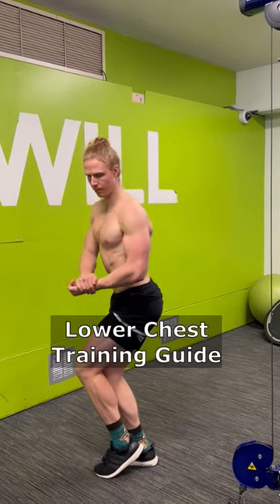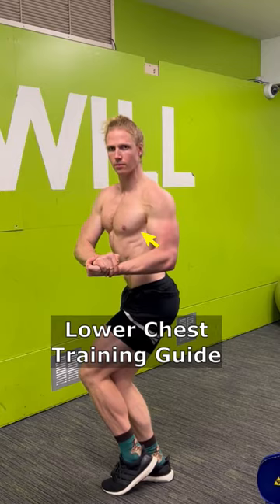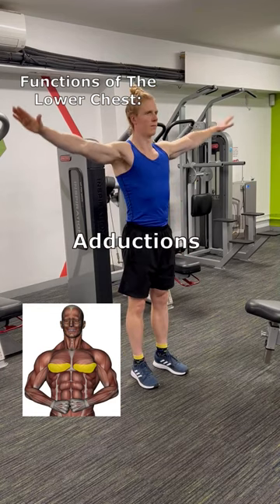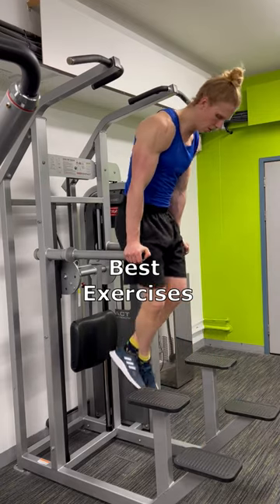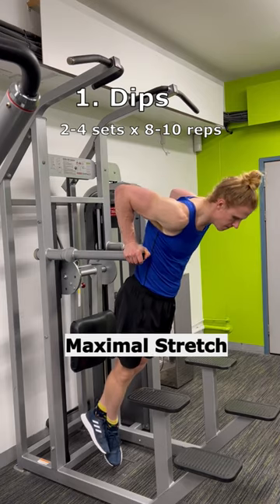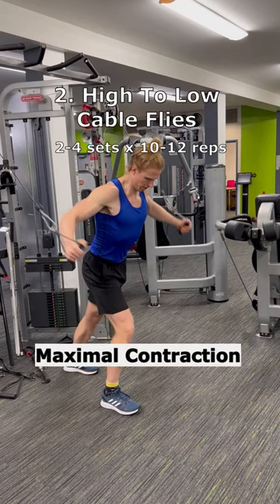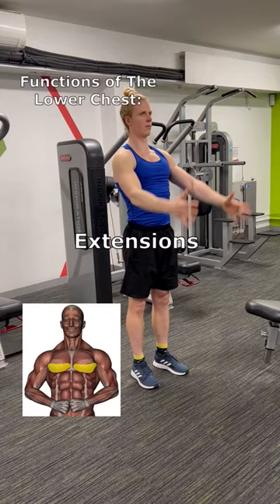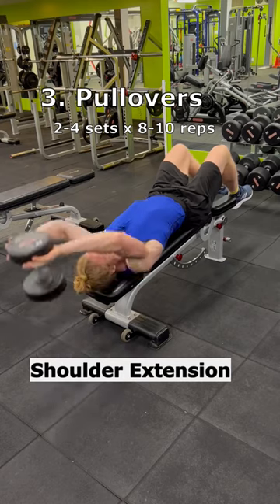Complete Lower Chest Workout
If you want to have thicker, fuller looking pecs then you need to take your lower chest training more seriously. Let me show you how. So, the two primary functions of the lower chest are to bring your arms down to the sides and across the front of the body. Best exercises that include both of these actions are dips which also give you a deep stretch at the bottom and high to low cable flies that allow maximal contraction of the lower pecs. However, lower chest also performs shoulder extension. So for a fully rounded workout you want to throw in a classic pullover exercise as well.